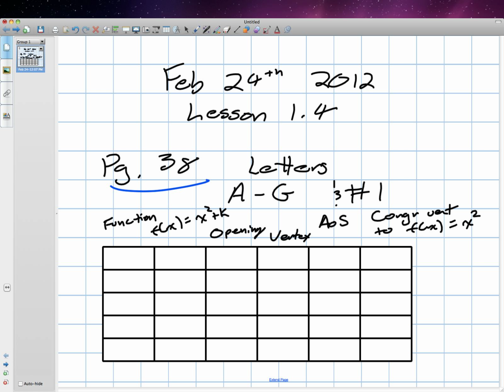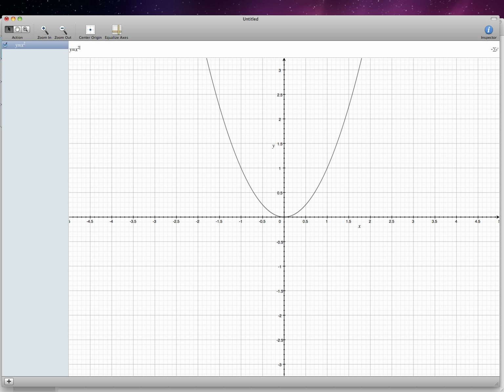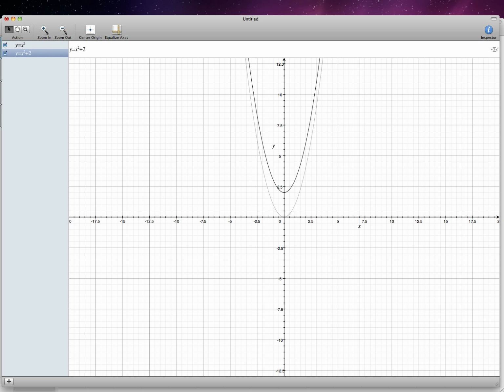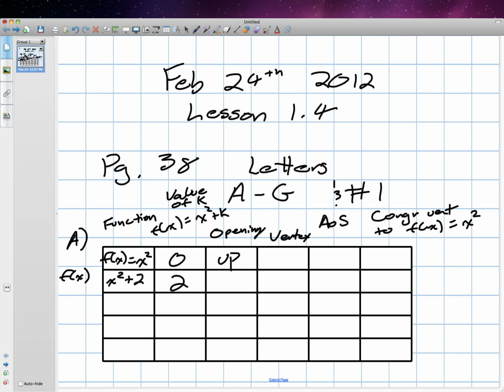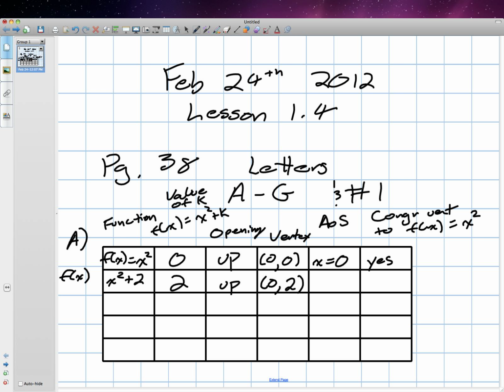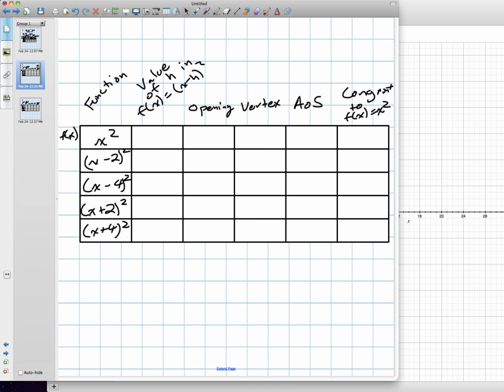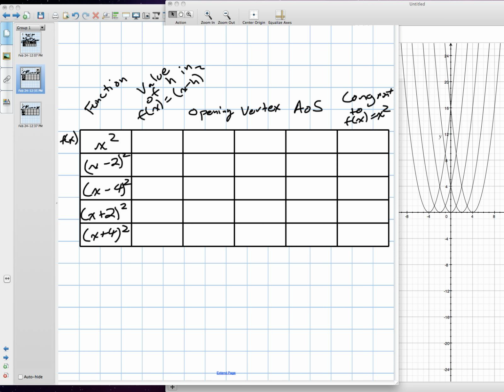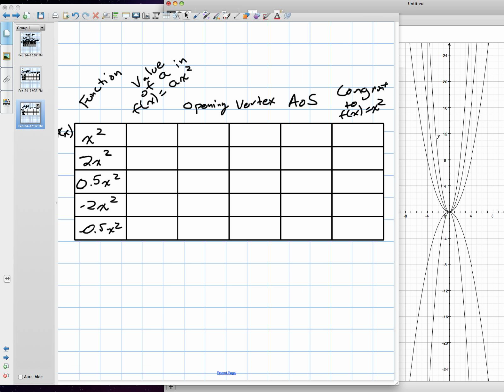Exploring Transformations of Quadratic Functions Grade 11 mixed Lesson 1 4 02:24:12